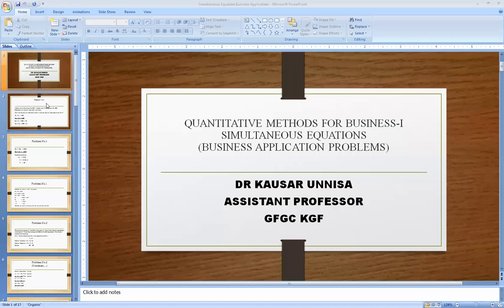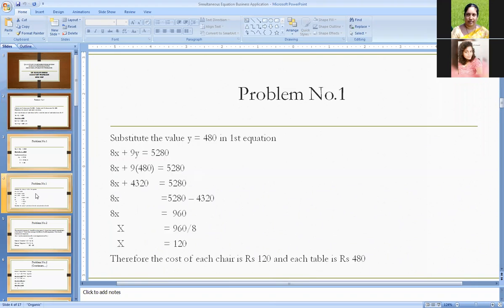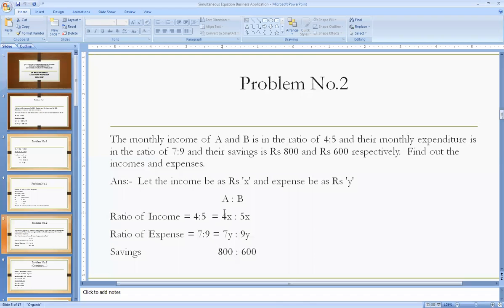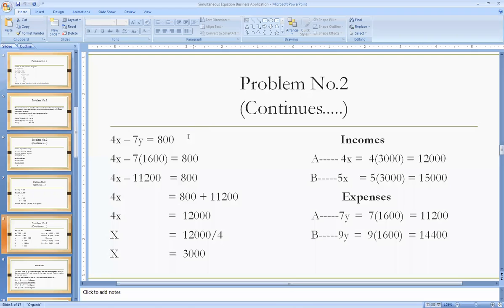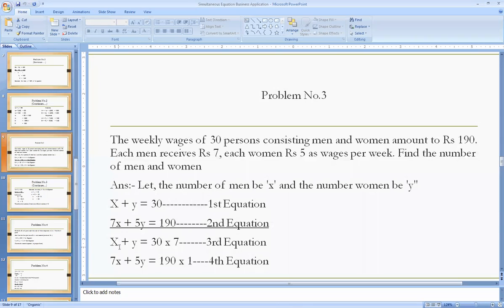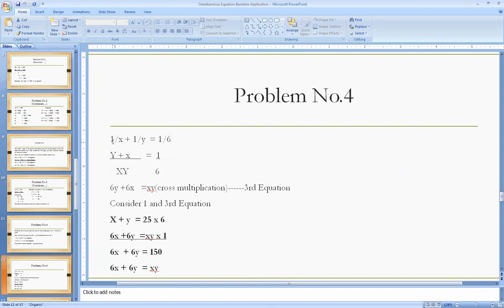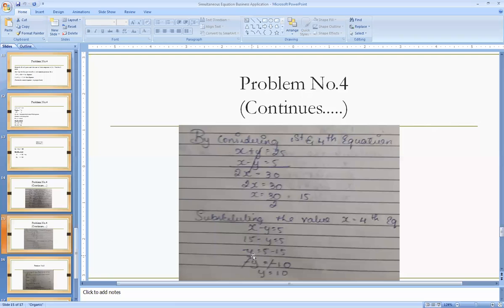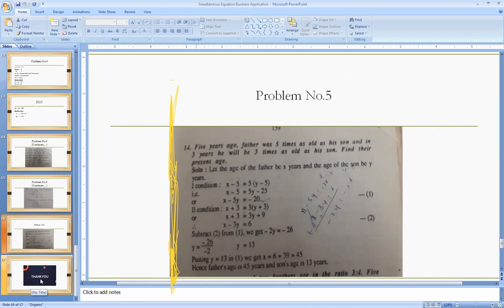Business Application Problems Simultaneous Equations, Dr Kausar Unnisa